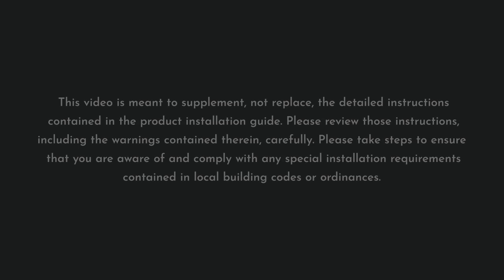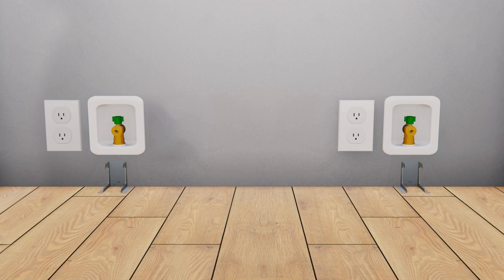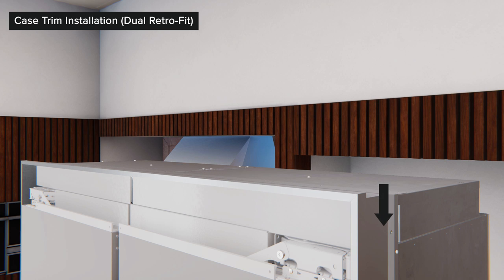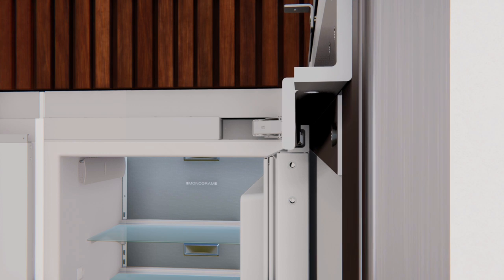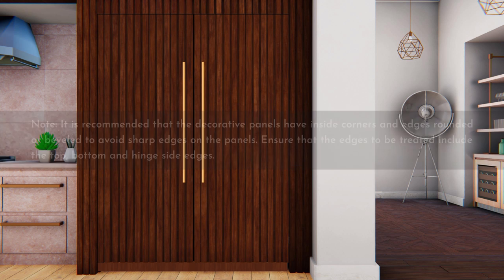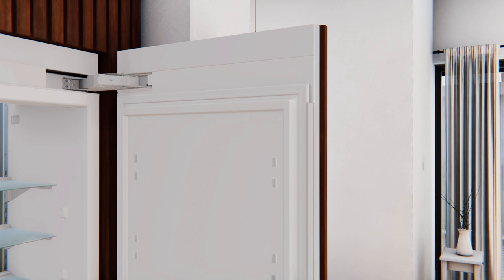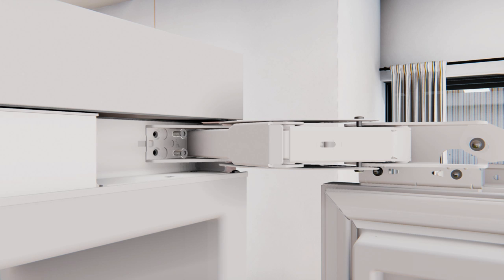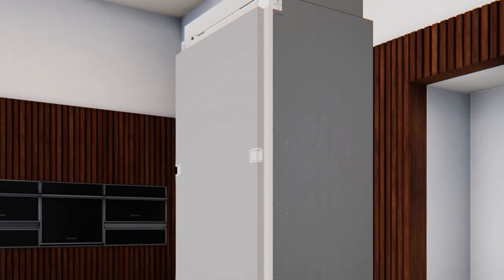Monogram Dual Column Refrigerator and Freezer Installation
This video provides a full walk-through and visual instruction for installing Monogram dual built-in column refrigerators and freezers (18”, 24” or 30”). More detailed installation information is available in the printed installation instructions